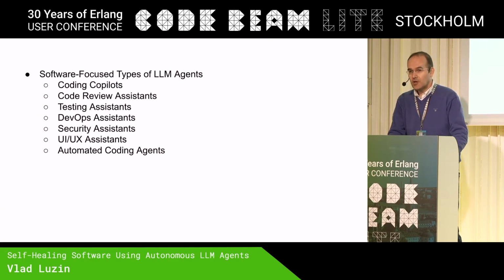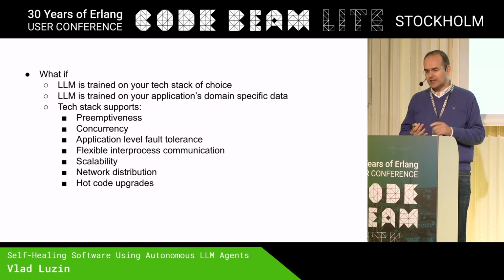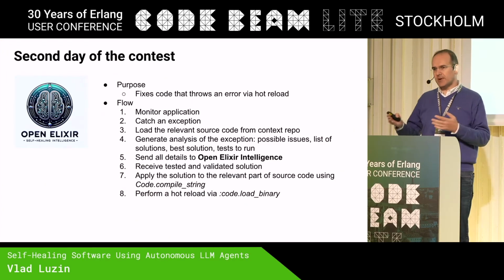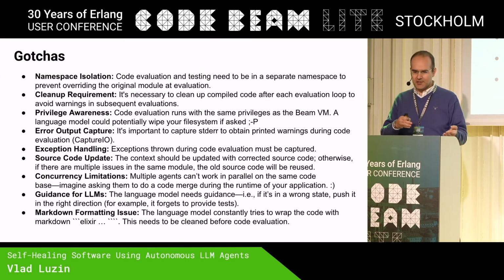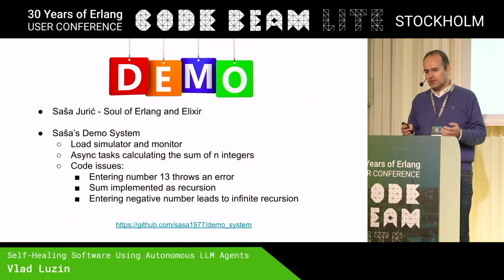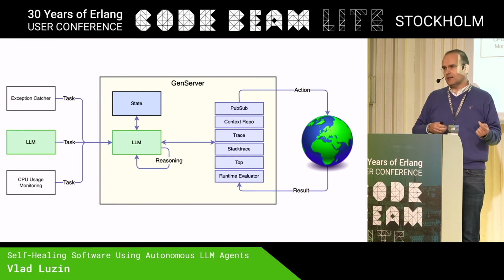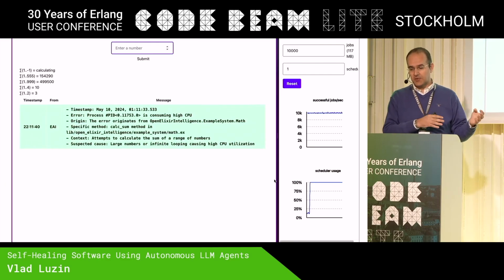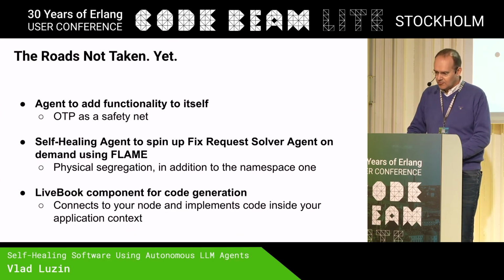Self-Healing Software Using Autonomous LLM Agents - Vlad Luzin | Code BEAM Lite Stockholm 2024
✨ This talk was recorded at Code BEAM Lite Stockholm 2024. If you want to join our next event, check details

The session delves into the integration of Elixir with GPT-4, offering a glimpse into the future of self-healing code. This session explores the challenges and potential of developing a robust, fault-tolerant software platform capable of autonomous error correction via hot code reloading.

Delve into the mechanics of runtime error correction, code evolution, and the AI-driven processes that empower Open Elixir Self-Healing Intelligence to autonomously navigate and rectify software anomalies in real-time, revolutionizing the way we approach software resilience and reliability in critical applications.